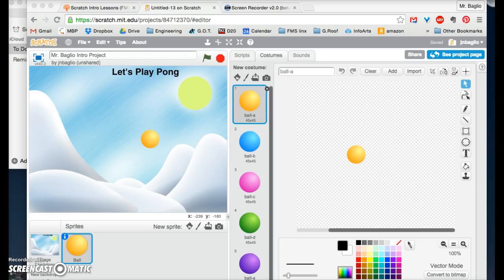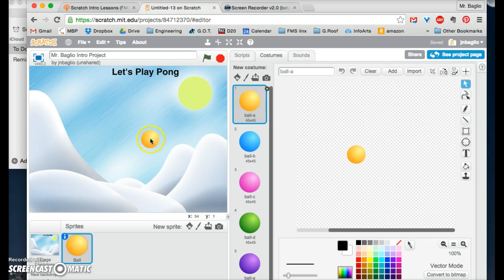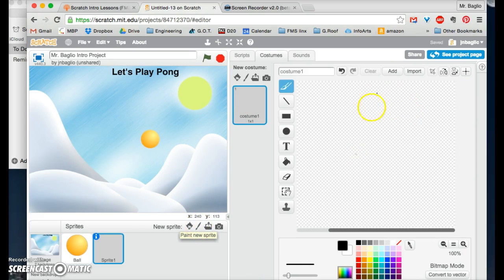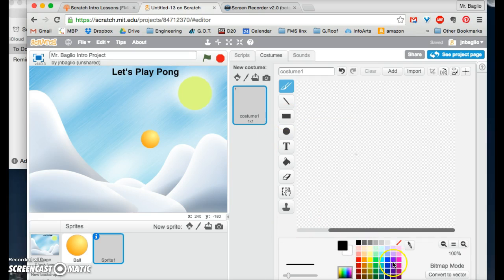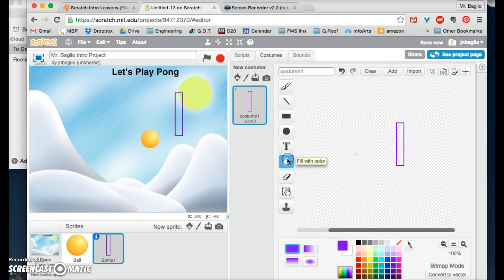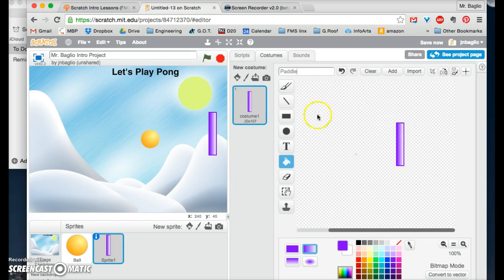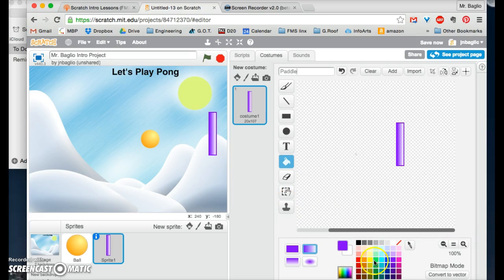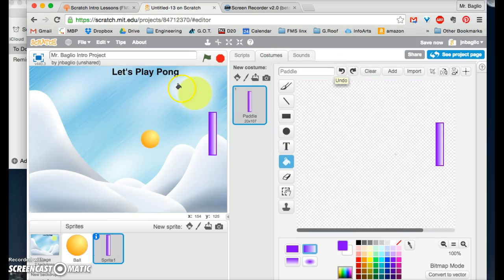Use the paint editor to make a simple sprite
This is how to use the paint feature of scratch to make a simple sprite.